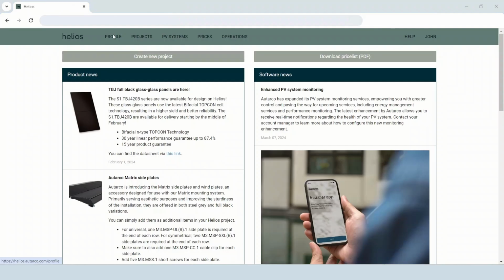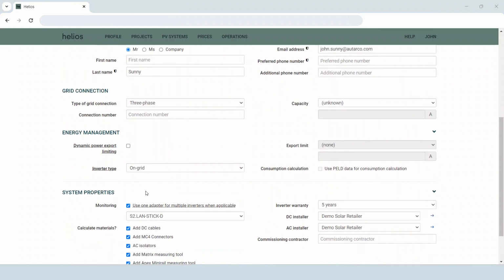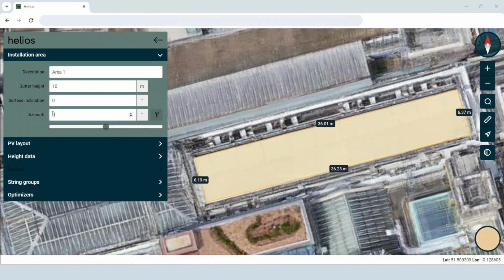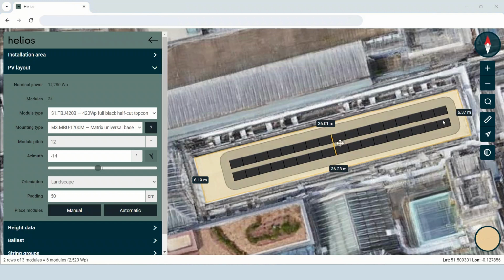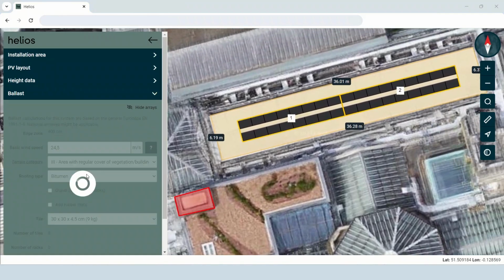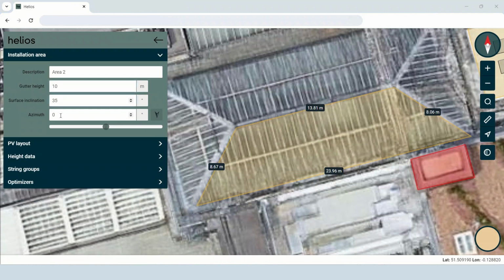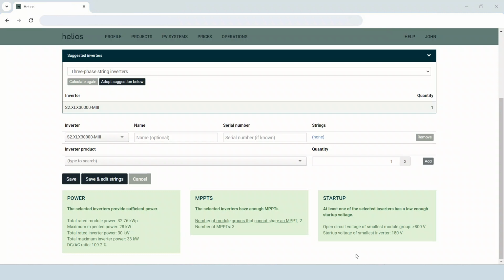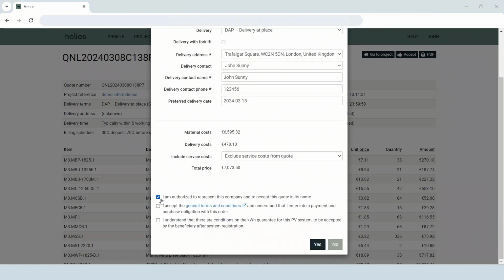Helios Basic training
In this video we show the basics of how to use Autarco's Helios-software to create solar system designs for your customers.

00:00-00:20  Intro
00:20-00:48  Company profile
00:48-01:48  Viewing and creating projects
01:48-02:08  Designing a PV system
02:08-03:30  Flat roof construction (manual)
03:30-05:18  Flat roof layout (manual)
05:18-06:04  Obstacles and masks
06:04-06:40  Ballast plan for flat roofs
06:41-07:12  Flat roof construction (automatic)
07:12-07:33  Flat roof layout (automatic)
07:33-08:35  Pitched roof construction (manual)
08:35-09:00  Pitched roof construction (automatic)
09:00-09:32  Pitched roof layout (automatic)
09:32-09:59  Saving the design
09:59-10:47  Selecting the inverter
10:47-12:06  Creating a quote
12:06-12:10  Outro

« About us »
Autarco provides a total solar solution with insured kWh guarantee through the integration of the most advanced technologies the solar industry has to offer.

Autarco solar panels and inverters are manufactured on state-of-the-art and fully automated production lines delivering a highly efficient and reliable foundation for the kWh Guarantee. The integrally engineered products are then complemented with cutting edge software and the best Authorized Dealers in the market.

Our commitment to high quality technology and continued R&D combined with years of experience and our impressive track-record enable Autarco to provide a unique proposition that truly protects solar PV owners.